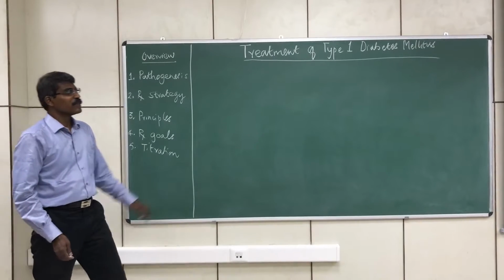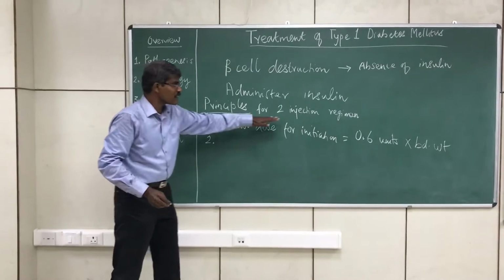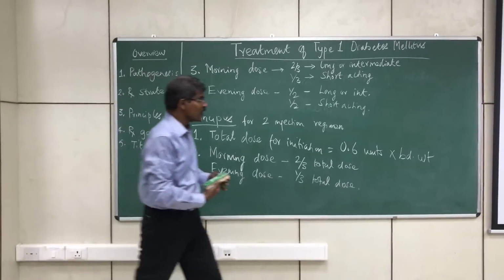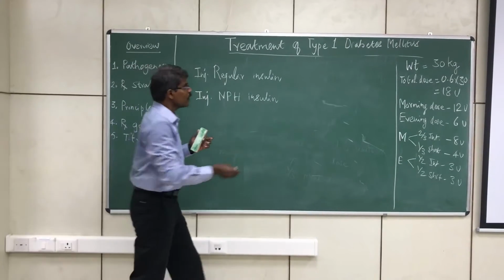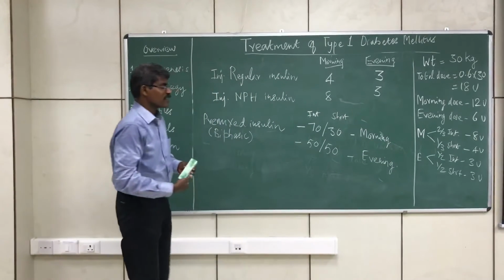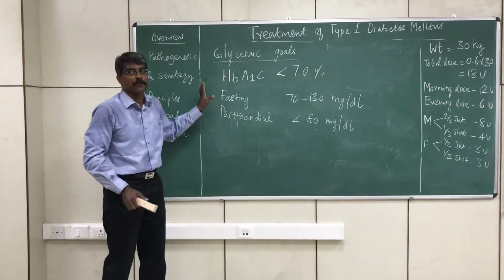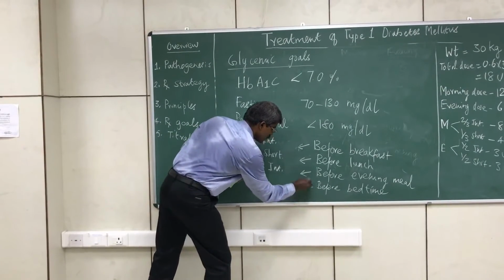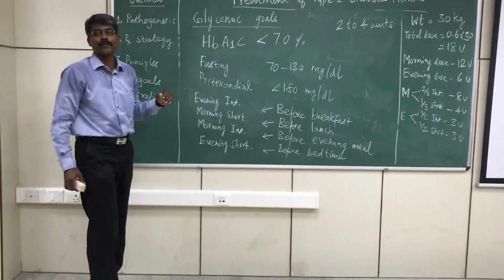Treatment of type 1 diabetes mellitus - insulin therapy | pharmacology | statistics | psm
treatment of type 1 diabetes mellitus,type 1 diabetes new treatment,type 1 diabetes diet,type 1 diabetes symptoms,type 1 diabetes day in the life,type 1 diabetes and pregnancy,type 1 diabetes blood test,type 1 diabetes control,type 1 diabetes complications,type 1 diabetes diet plan,insulin injection,insulin resistance,insulin injection demonstration,pharmacology lecture,pharmacology made easy,mbbs,2nd year,pharmacology introduction